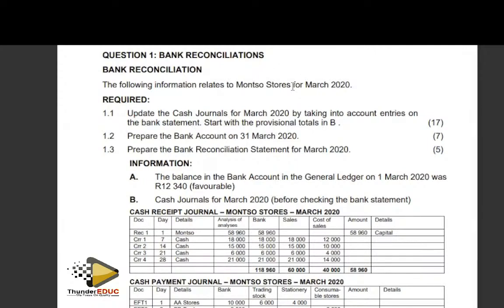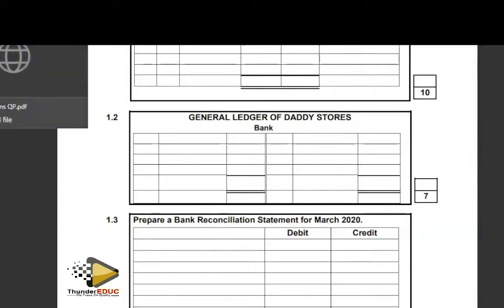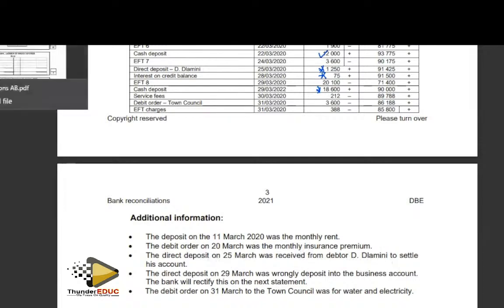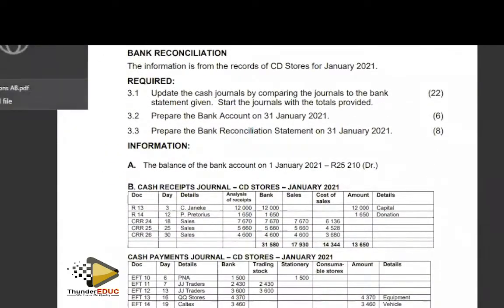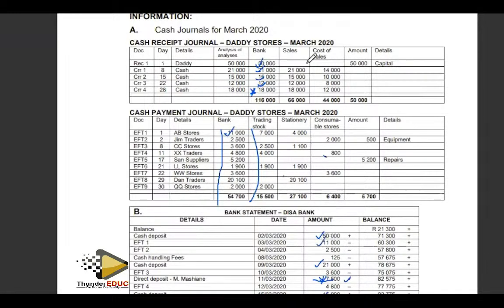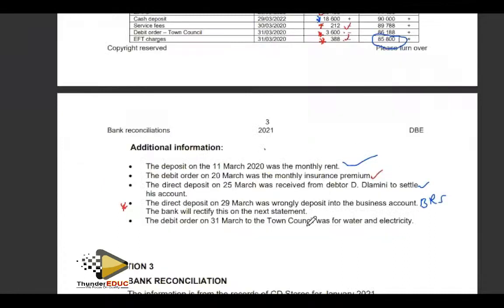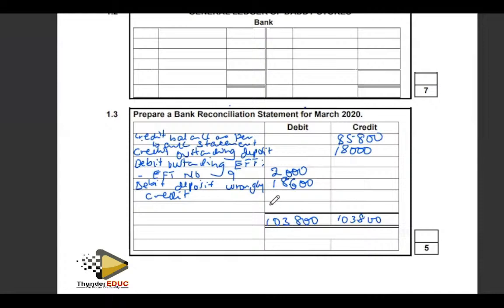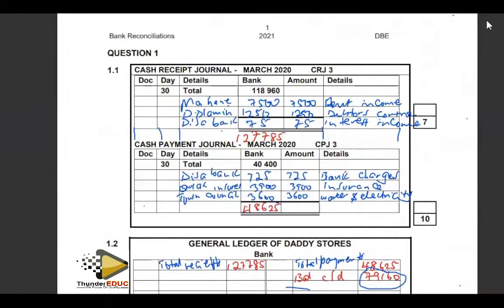BANK RECONCILIATION GRADE 11 ACCOUNTING THUNDEREDUC M ISHAC